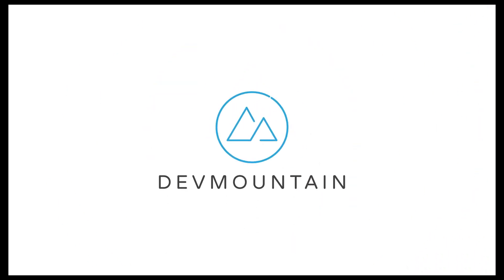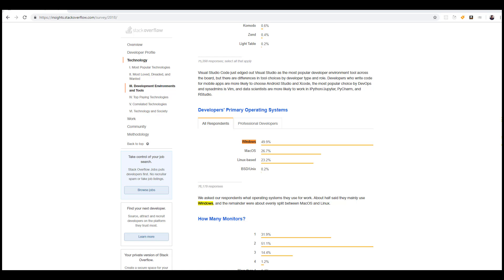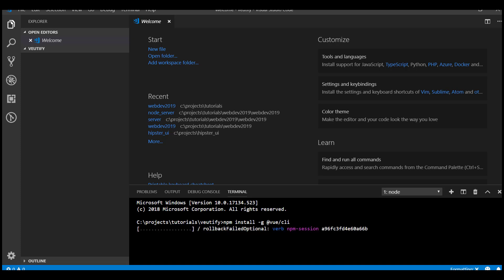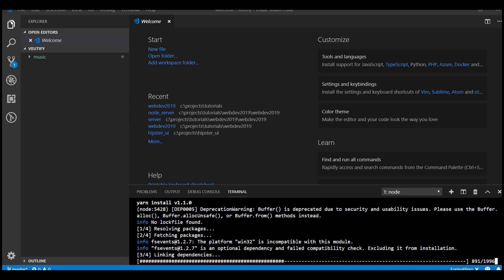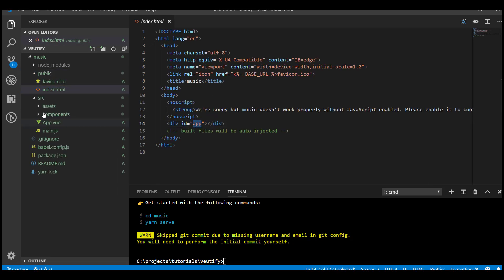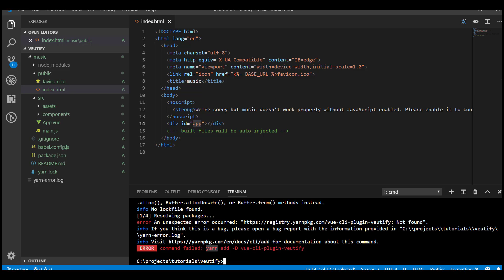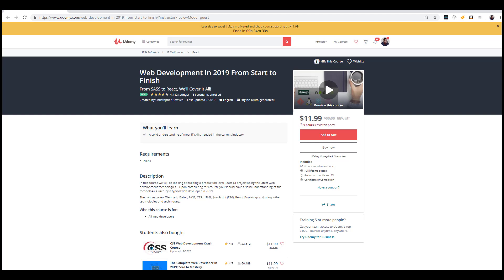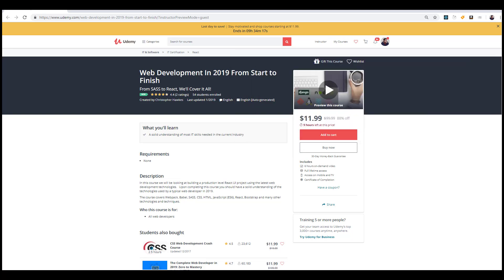Why Programmers Hate the JavaScript Ecosystem